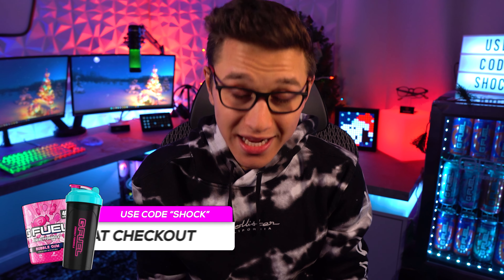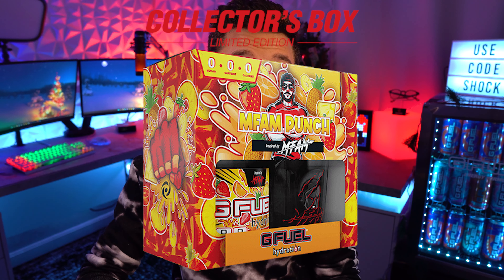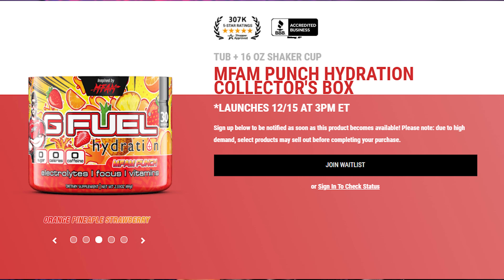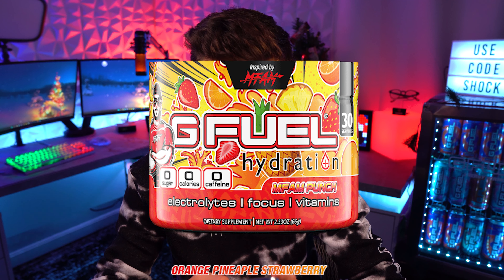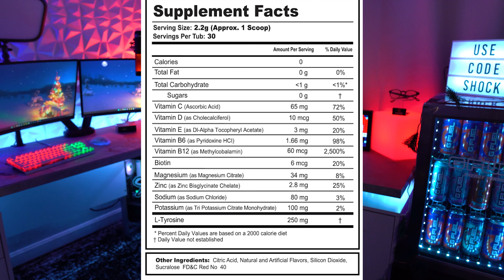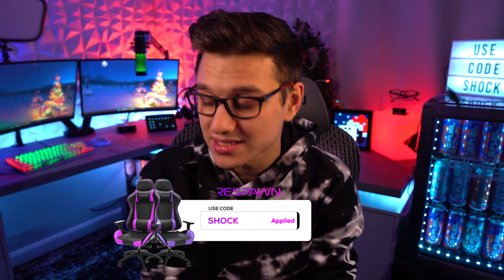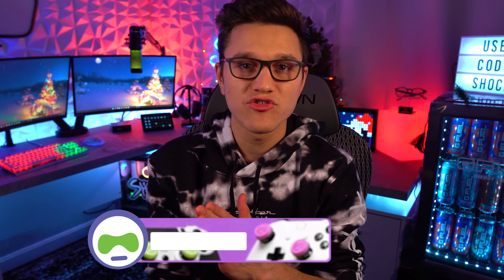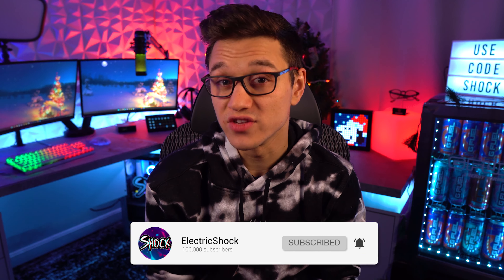New MFAM PUNCH Hydration Collectors Box!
Ladies and gents today I wanted to inform you guys about the NEW MFAM PUNCH Hydration Collectors Box!

►► SETUP GEAR